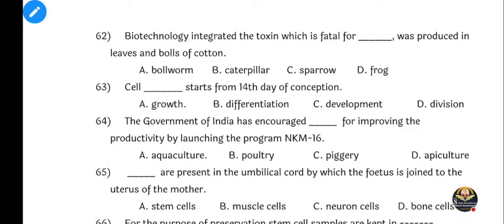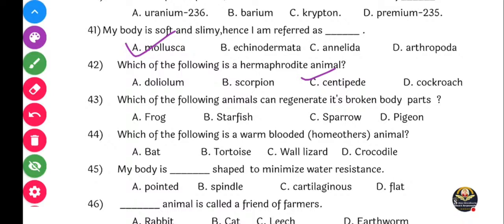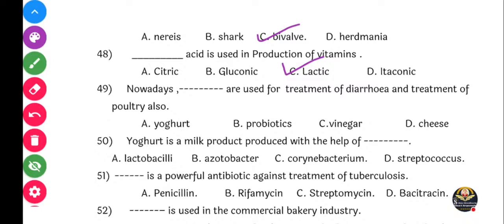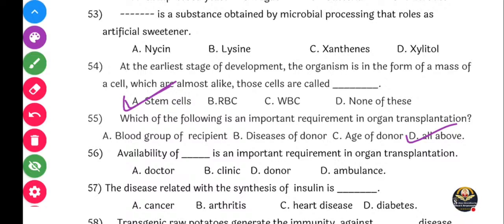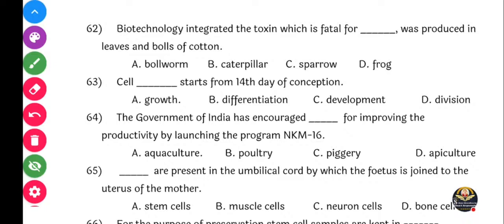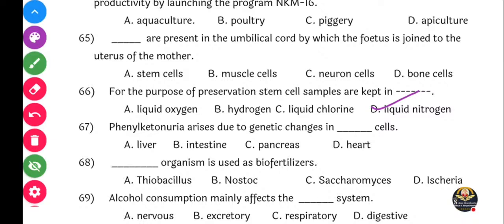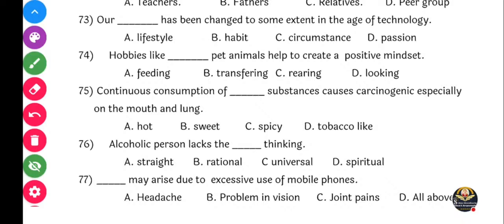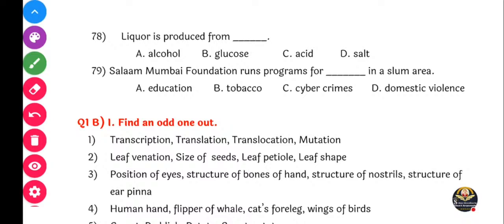10th Std Science 2 Question Bank Solutions MCQS Part 2 2022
Hi Friends,👋
I have tried to complete whole topic in this video.☺️
I hope you have understood this video.😊👍

Fill the form given below if you have some time. ⬇️😊